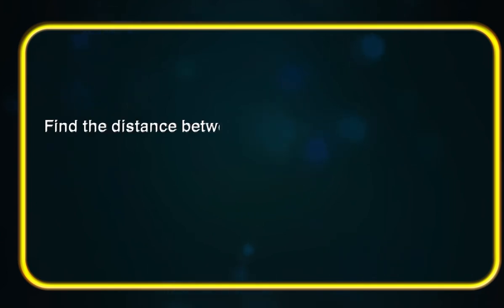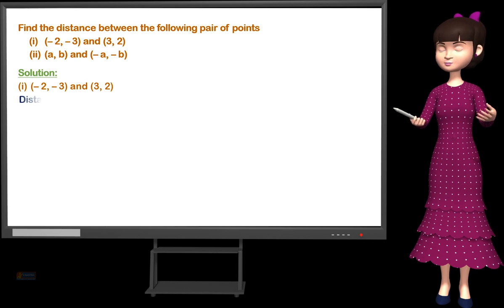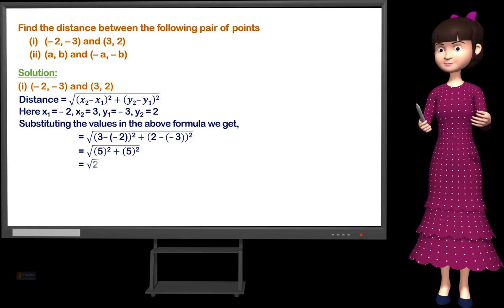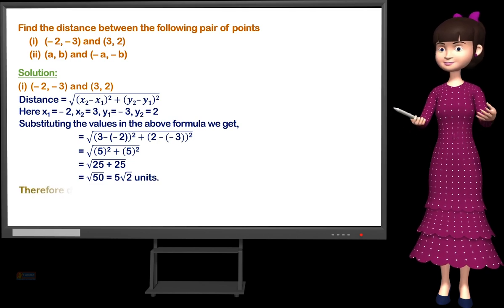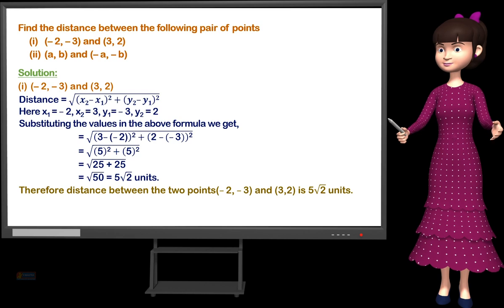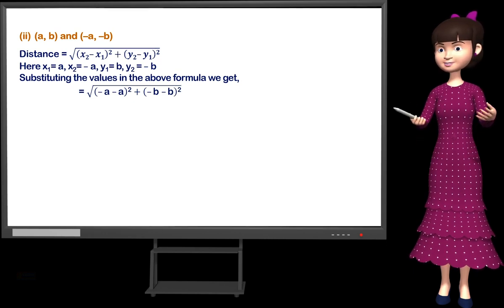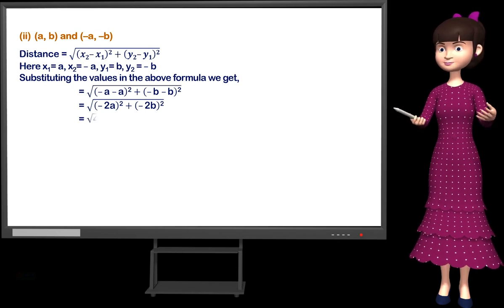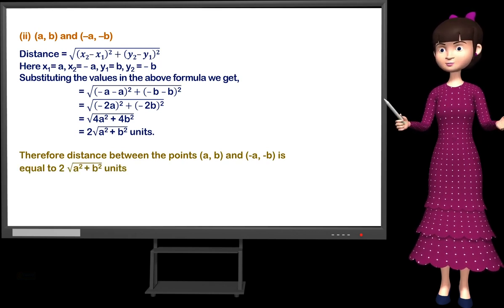Distance between Two Points (1)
Welcome to the SIA PUBLISHERS channel! In this video, we'll guide you through a specific problem (Question 1) on how to find the distance between two points using the distance formula. This is a fundamental concept in coordinate geometry and is a key topic for Class 10 mathematics.

The distance formula is derived from the Pythagorean theorem and is a powerful tool for solving problems involving points on a coordinate plane.

Step-by-Step Examples: We'll show you how to apply the formula to solve Question 1, demonstrating how to correctly substitute the coordinates of the two points.

Problem-Solving Skills: This video will help you develop the analytical skills needed to tackle coordinate geometry questions.

This video is a must-watch for any student looking to master coordinate geometry.